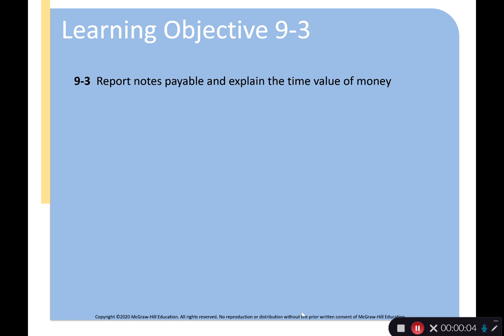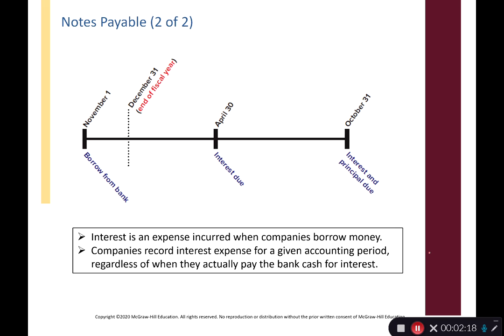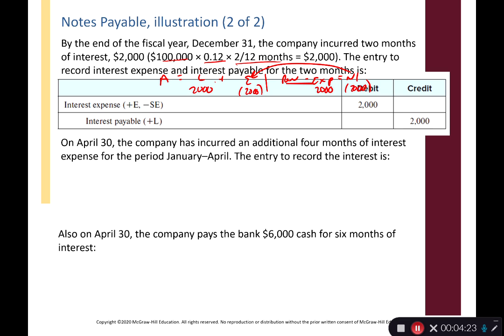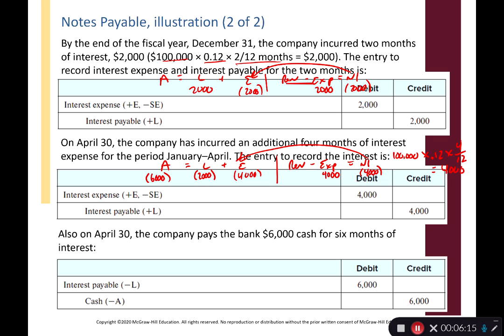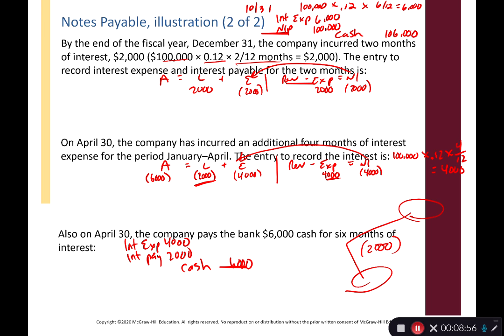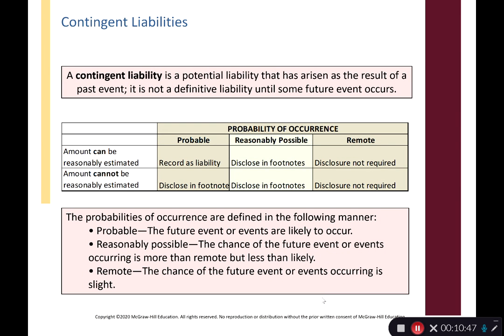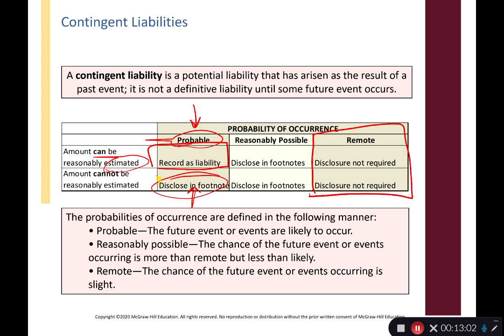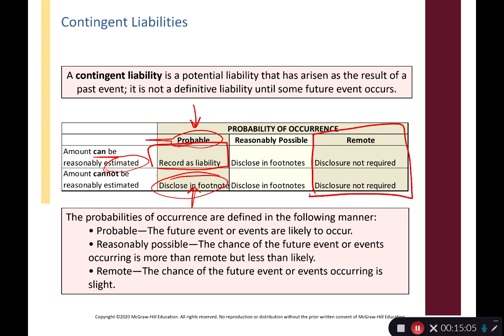ADMN 502 Chapter 9 Part 2 Notes Payable and Contingent Liabilities